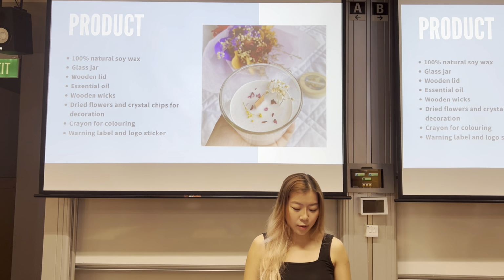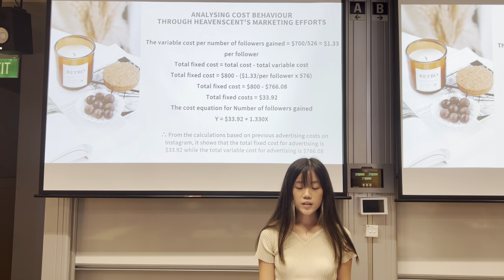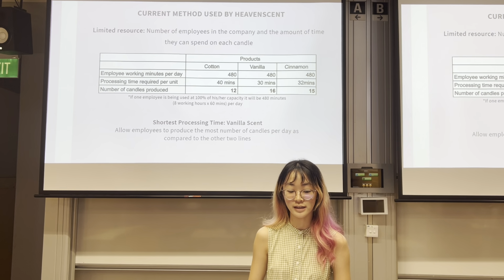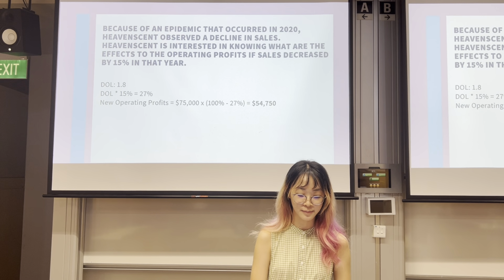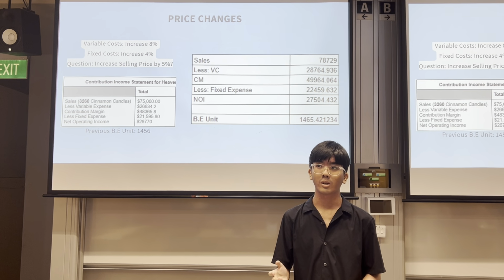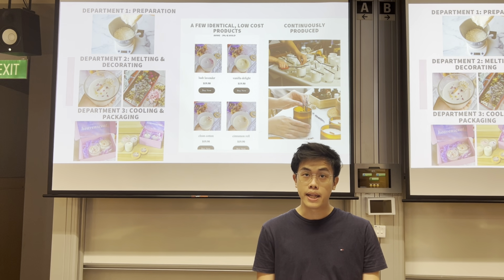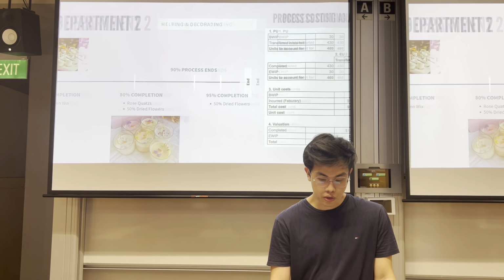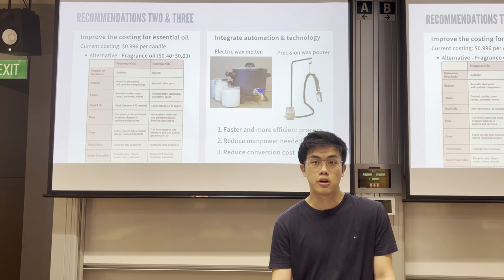T15 MA Presentation - (Heavenscent)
Done by: Jeremy Tan, Shanice Tan, Christie Cheah, Mervin Loo and Alexandria Ho